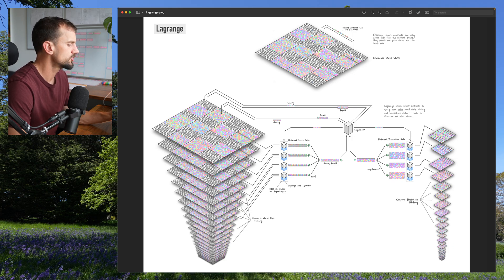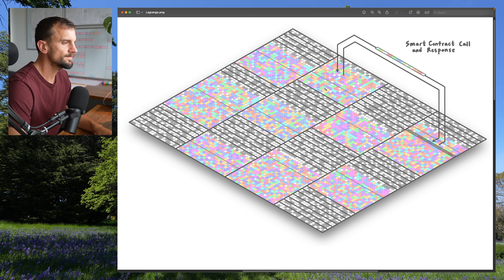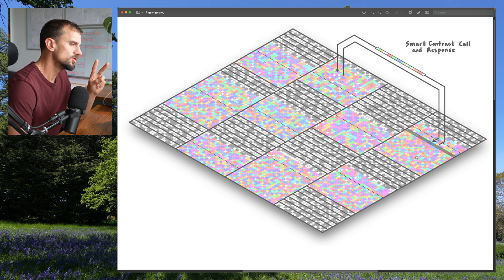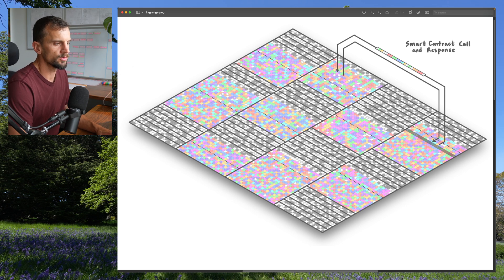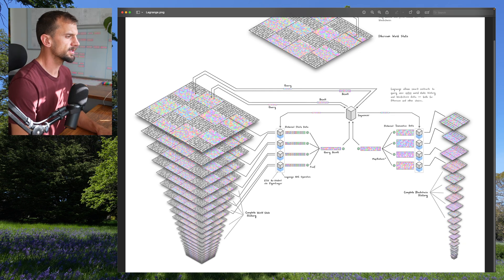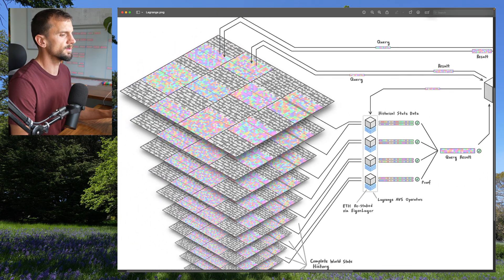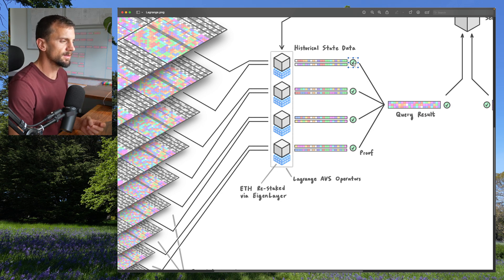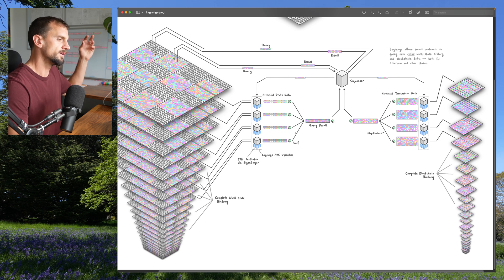Lagrange + EigenLayer: Unlocking a Time Dimension for Smart Contracts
In this video I explain the limitations of smart contracts in terms of what data they can access, and then how Lagrange expands that access to a wider set of data including historical data.

0:00 - intro
0:30 - world state
2:07 - contract storage and calls
3:15 - calldata
4:38 - state history
6:36 - blockchain
8:01 - Lagrange
9:05 - how it works
12:10 - EigenLayer
13:59 - pre-processing
15:12 - questions
17:38 - summary
18:06 - outro